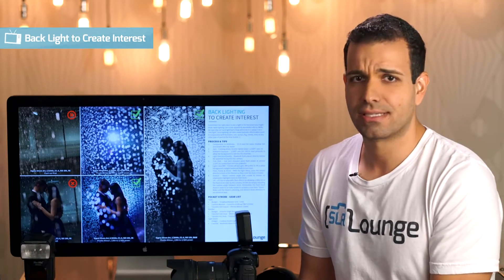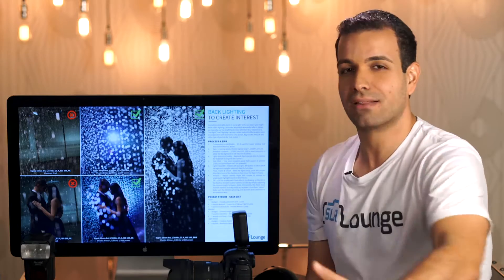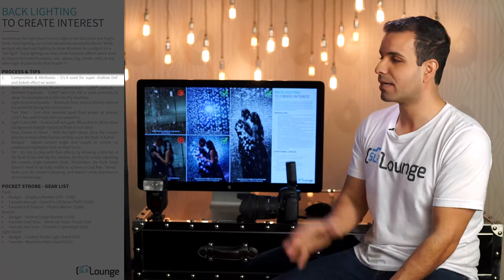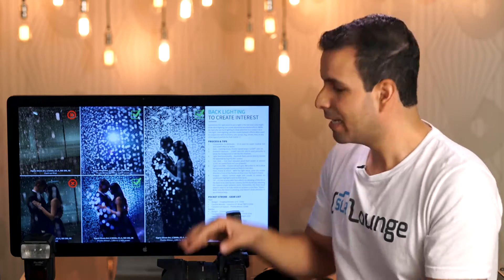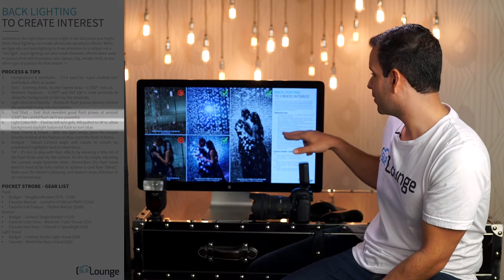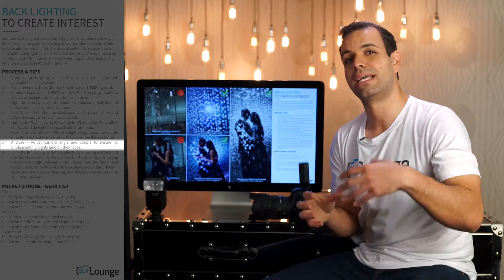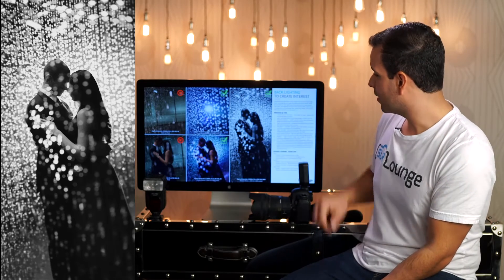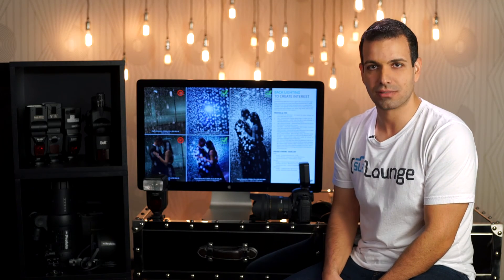Lighting 201 - 03 09 Back Light to Create Interest